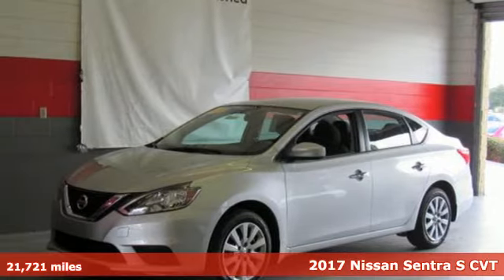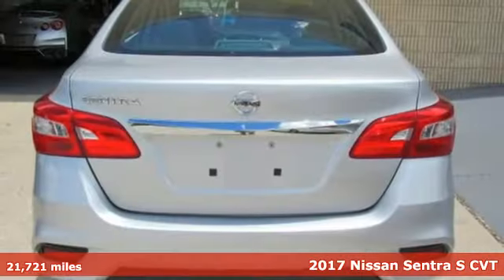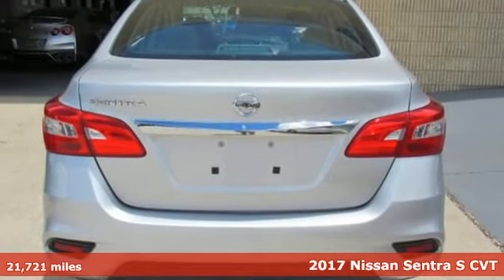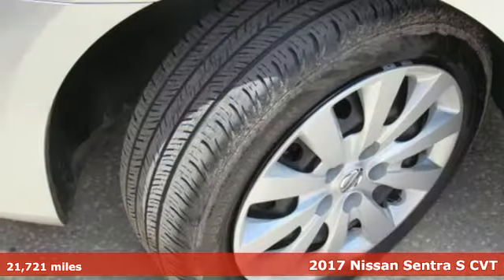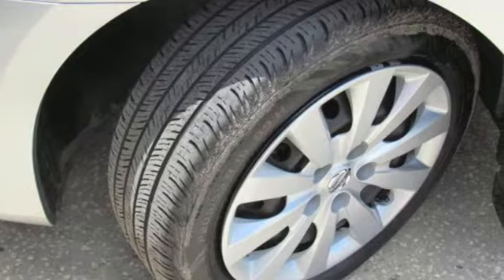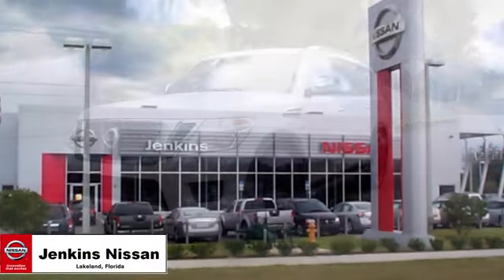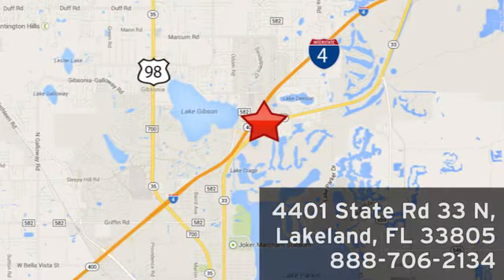Used 2017 Nissan Sentra Lakeland FL Tampa, FL PR7292 - SOLD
Year: 2017
Make: Nissan
Model: Sentra
Trim: S CVT
Engine: 110 L 4 Cyl. Cyl.
Transmission: Automatic
Color: Silver
Interior: Black
Mileage: 21721
Stock #: PR7292
VIN: 3N1AB7AP8HY228626
This Nissan Sentra is Certified Preowned! CARFAX 1-Owner! Priced to sell at $2,973 below the market average. This model has many valuable options -Bluetooth -Front Wheel Drive -Security System -Power Locks -Keyless Entry -Power Windows -Steering Wheel Controls -Cruise Control Automatic Transmission -Tire Pressure Monitors On top of that, it has many safety features -Traction Control Save money at the pump, knowing this Nissan Sentra gets 37/29 MPG! We are located at 4401 Lakeland Hills Blvd, Lakeland, FL 33805. USED NISSAN SAVINGS -Please contact dealer for details. MUST FINANCE with one of Jenkins captive lenders or lose a portion of the discount/rebates. Out of state pricing may vary and will be assessed a convenience fee of $185 for title processing and tag work. Sales Tax Title License Fee Registration Fee Finance Charges and $899 Dealer Fee are additional to the advertised price. We make every effort to have accurate pricing but occasionally mistakes occur. Please call if you have any questions.

Address:
401 State Rd 33 N